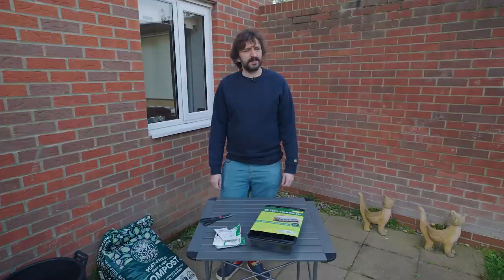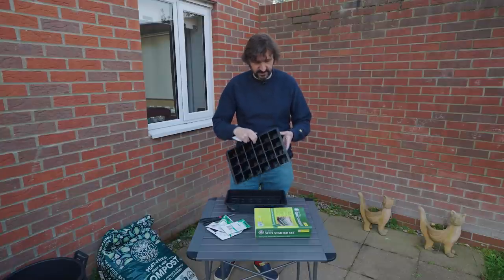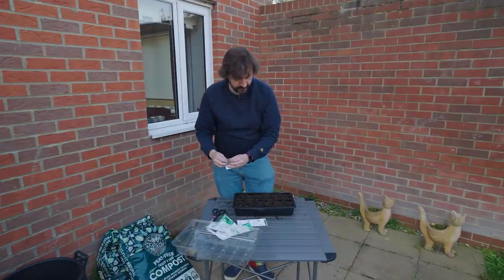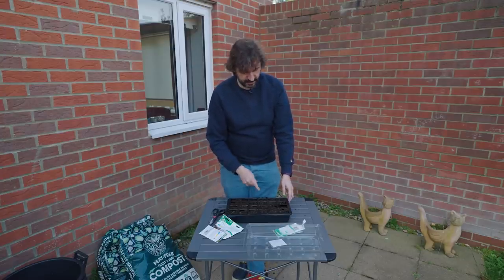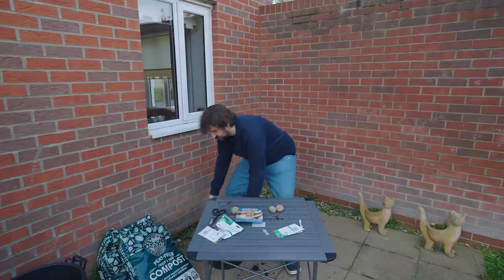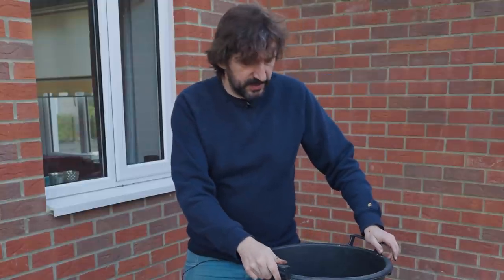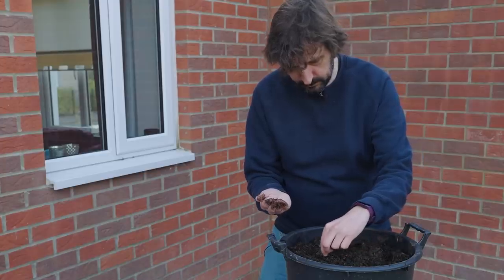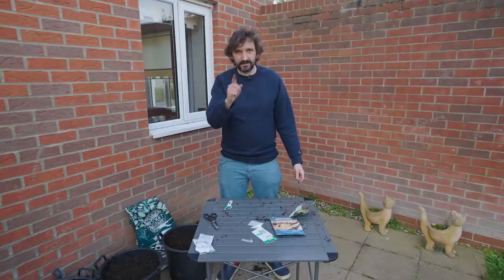Growing Veg in Containers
Today I'm planting some seeds in containers - potatoes, carrots, peas, cucumbers and tomatoes.

Let me know below what you're growing this year. Happy gardening!